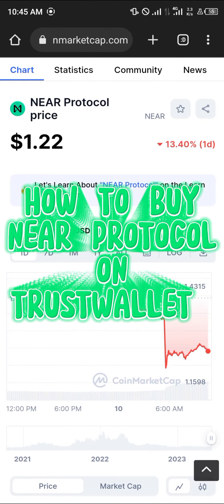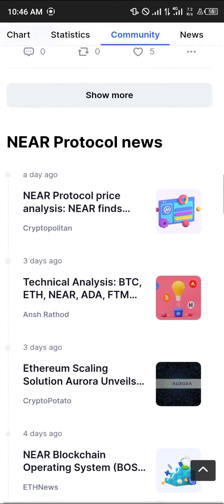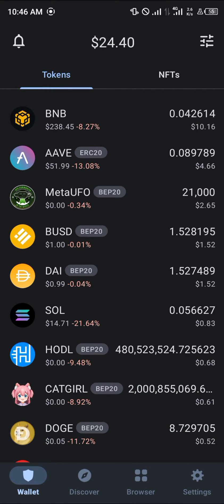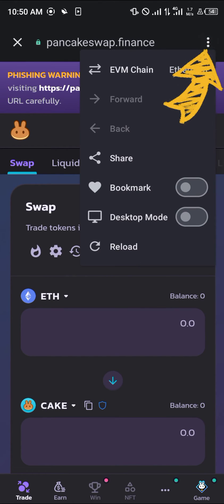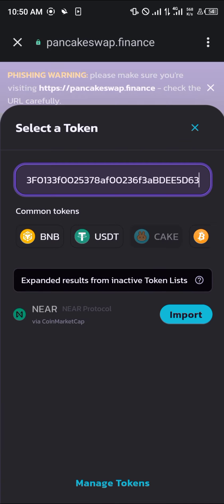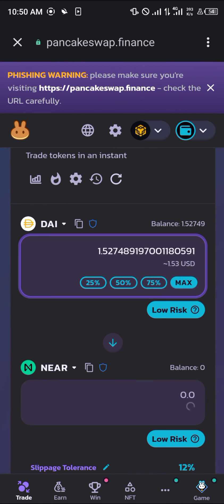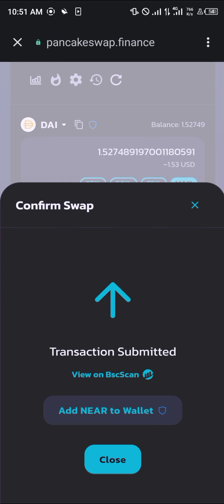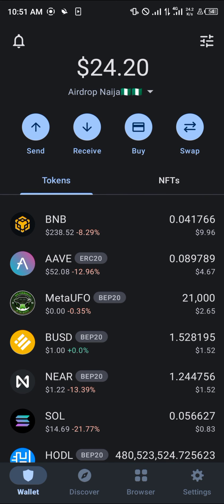How to Buy Near Protocol on Trust Wallet (Step by Step)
Also, you can buy NEAR on the OKX exchange. Don't have an OKX account yet?

In this quick video, I will show you How to Buy Near Protocol on Trust Wallet step by step.

Are you interested in investing in the Near Protocol and wondering how to buy NEAR tokens on Trust Wallet? This video will guide you through the process step-by-step.

Firstly, make sure you have downloaded and installed Trust Wallet on your device. Once you have done that, open the app and create a new wallet or import your existing one.

Next, go to the DApps section of the wallet and type in "Near Wallet" in the search bar. This will take you directly to the Near Wallet website, where you can create a new account. Follow the instructions carefully and remember to keep your Seed Phrase in a safe place.

Once you have created your Near Wallet account, make sure you have enough funds in your Trust Wallet to purchase NEAR tokens. You can do this by depositing some cryptocurrency, such as Bitcoin or Ethereum, into your Trust Wallet account.

, go back to the DApps section in Trust Wallet and click on "PancakeSwap". This will redirect you to the PancakeSwap website where you can exchange your cryptocurrency for NEAR tokens.

Once you are on the PancakeSwap exchange, click on "Connect Wallet" on the top right-hand side of the screen and select Trust Wallet. This will automatically connect your Trust Wallet to the PancakeSwap exchange.

Now, select the cryptocurrency you want to swap for NEAR tokens. You can choose from a variety of cryptos, but Bitcoin and Ethereum are the most widely accepted. Then, enter the amount of cryptocurrency you want to swap and click on "Swap Now".

On the next screen, review the transaction details and then click on "Confirm Swap". Once the transaction is confirmed, you will receive your NEAR tokens directly in your Trust Wallet.

Congratulations! You have successfully purchased NEAR tokens on Trust Wallet. Now, you can monitor the price of NEAR and even trade it on exchanges, such as Binance.

Remember, investing in crypto is always a risky business, so do your own research and invest only what you can afford to lose. Good luck!